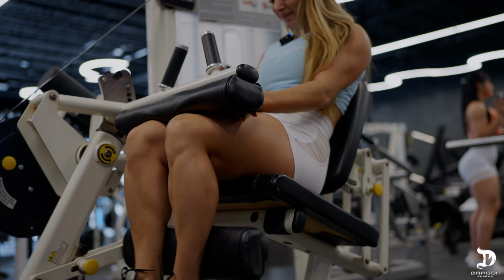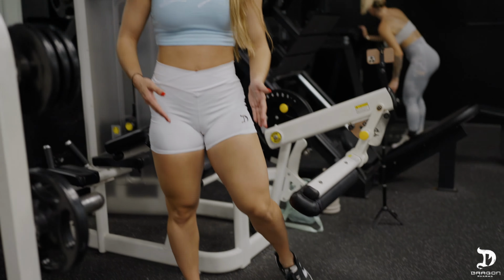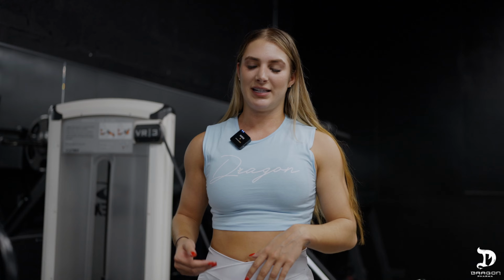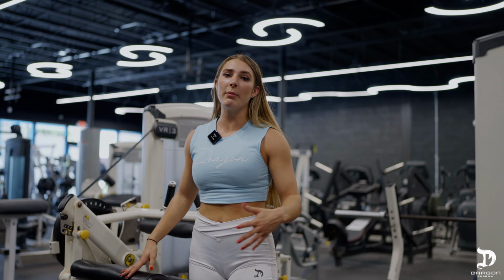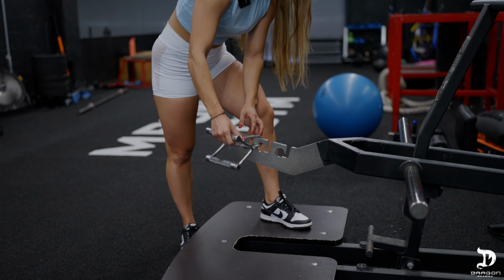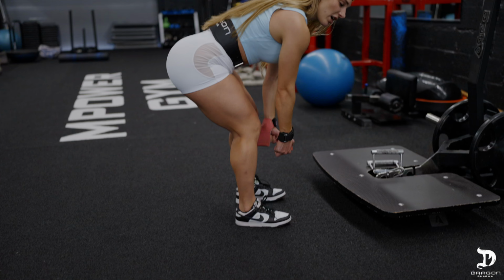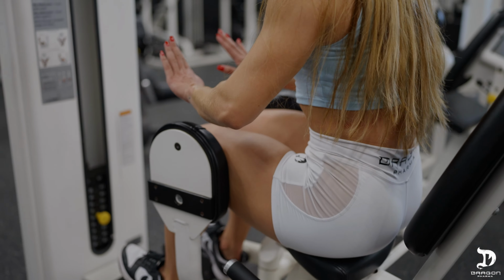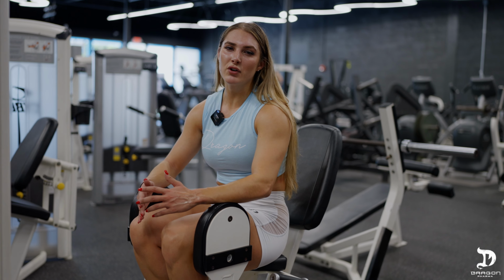HAMSTRINGS & GLUTES WORKOUT WITH IFBB PRO TAYLOR GARTENMAYER | NEW MIAMI VIBES PRE-WORKOUT IS LIVE!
Meet Taylor Gartenmayer, she's an IFBB Wellness Pro athlete from Miami. This is her first training video on the channel and she will be training hamstrings and glutes. Get to know more about Taylor and her style of training. Try out this workout on your next leg day and let us know how you liked it.